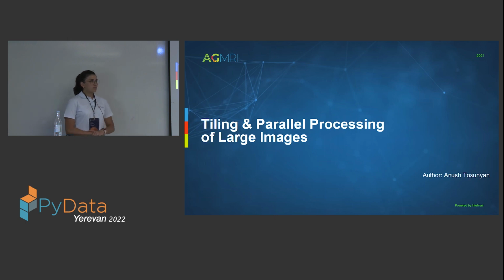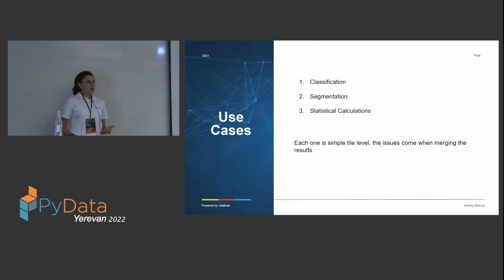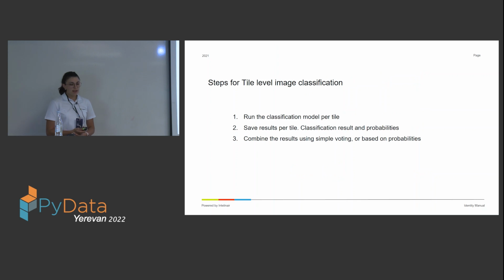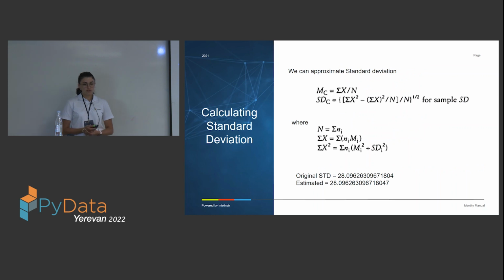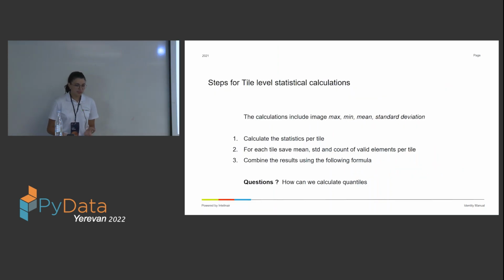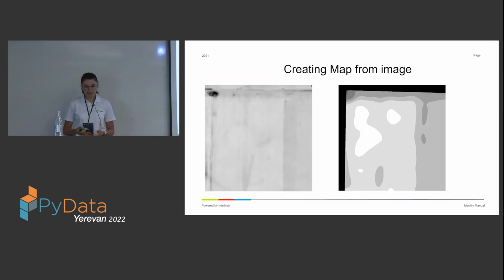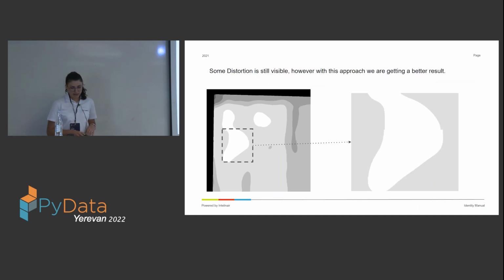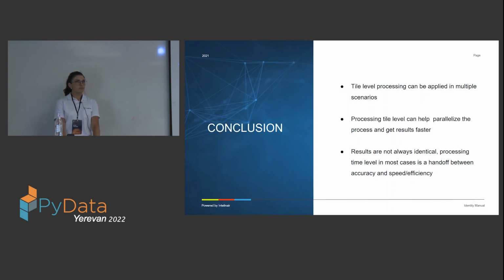Anush Tosunyan - Tiling & Parallel Processing of Large Images | PyData Yerevan 2022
Anush Tosunyan Presents:

Tiling & Parallel Processing of Large Images

During this session, we will review the benefits of processing large imageries by tiles, review use cases, and later combination of results.
As previously mentioned we will review the benefits of tile level processing for large imageries, going further into some use cases seen in data analysis, software engineering, and ML models(such as classification and segmentation). We will review how the tile data was later combined for each use case separately, and what were the benefits we saw from adopting this approach.

00:00 Welcome!
00:10 Help us add time stamps or captions to this video! See the description for details.